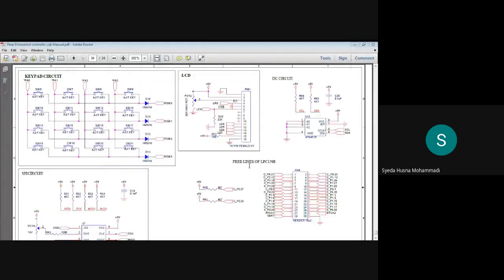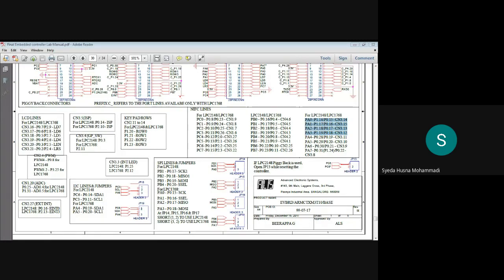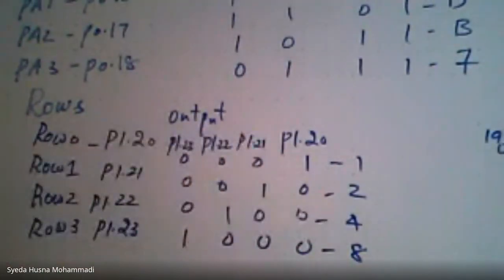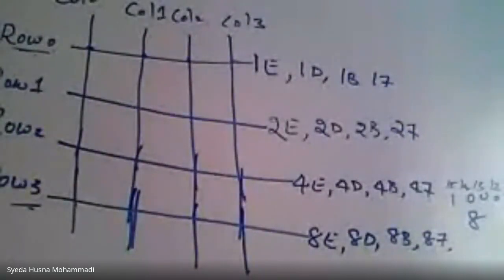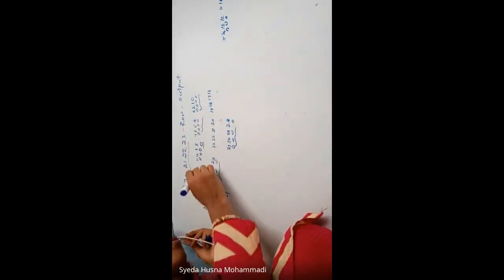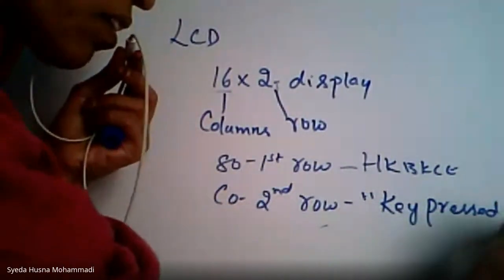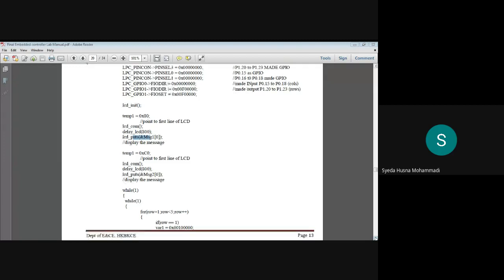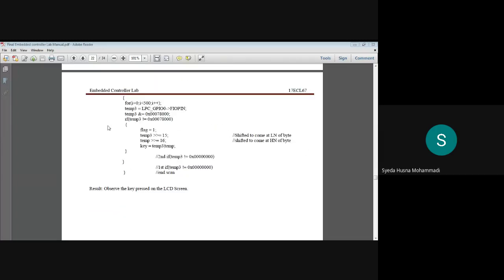Embedded Controller Lab 2021 05 18 at 22 20 GMT 7